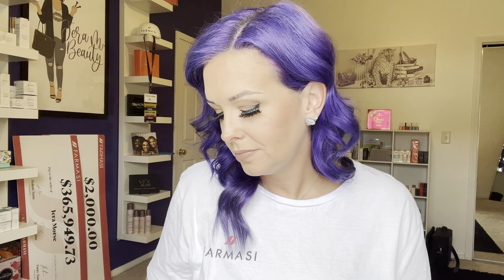All About Skincare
Join me as I explain all of our different skincare lines, the ingredients, and different skin types everything is for.

Beauty Influencer ID#: 0040278

Jera M. Beauty